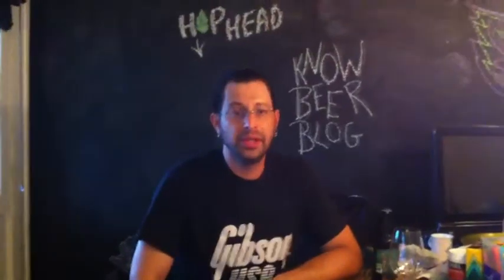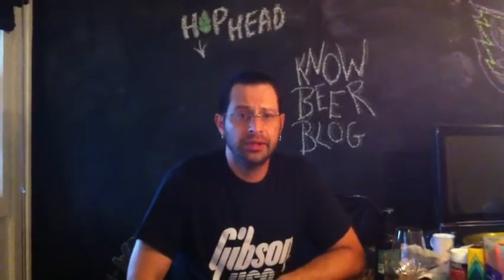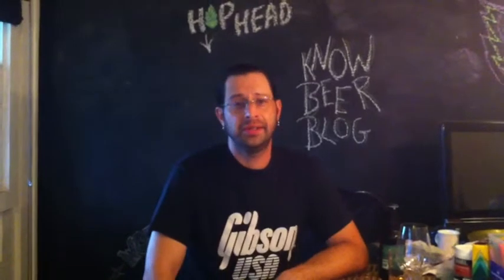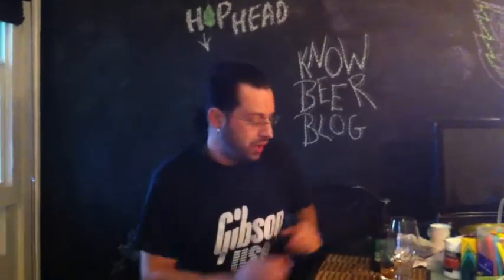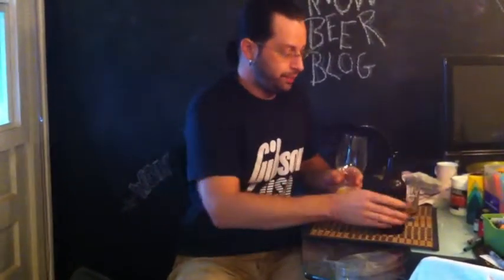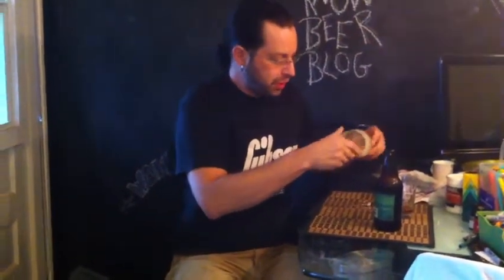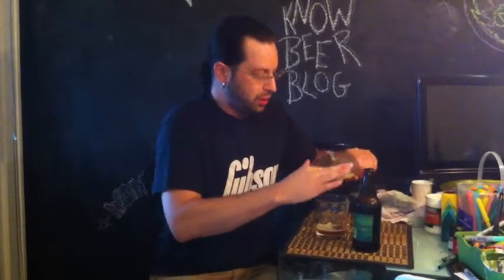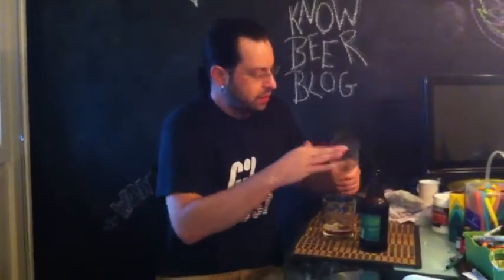How to Season Your Beer Glass -from Know Beer Blog